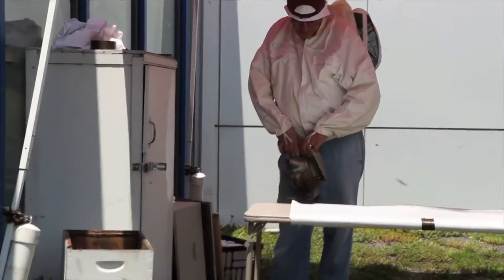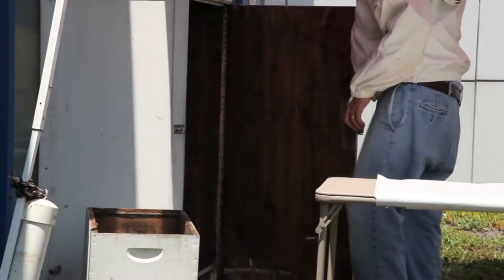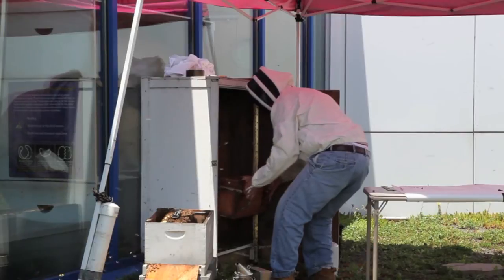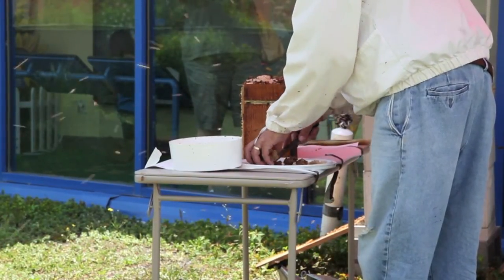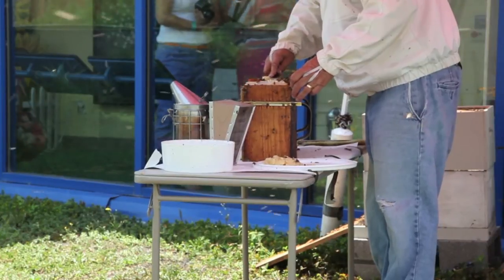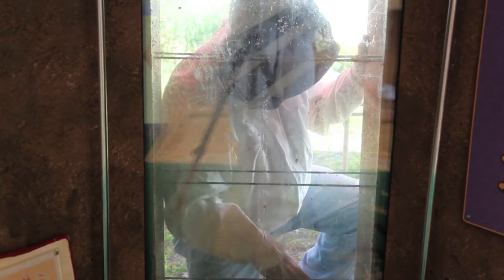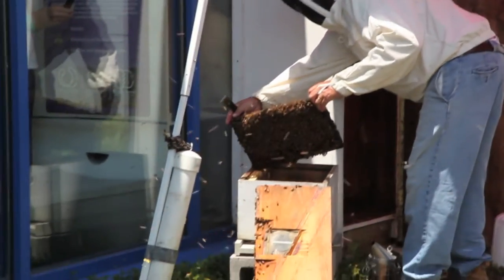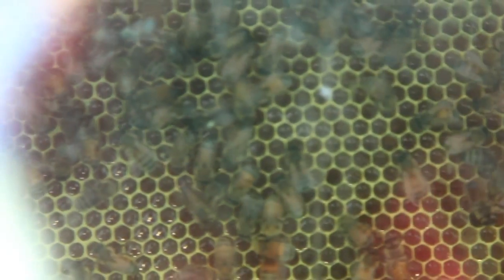Bee Movie by Creative Discovery Museum's MAPs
We're proud of our teen volunteers! Check out this video they put together about the care of bees.